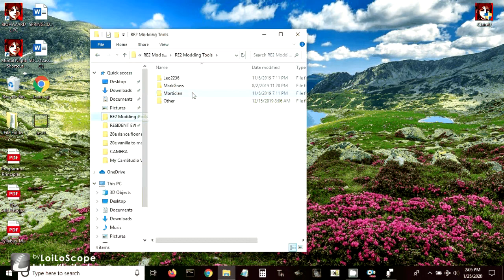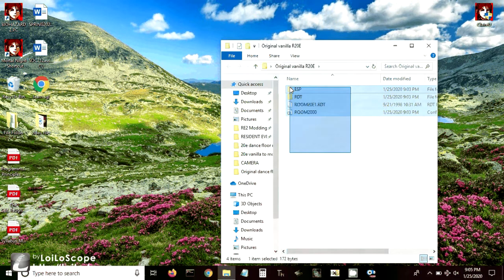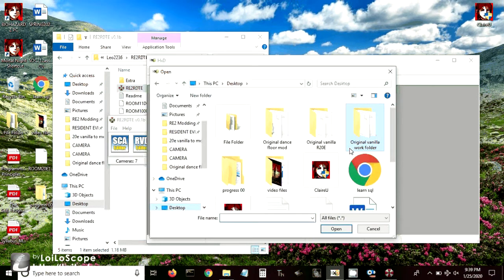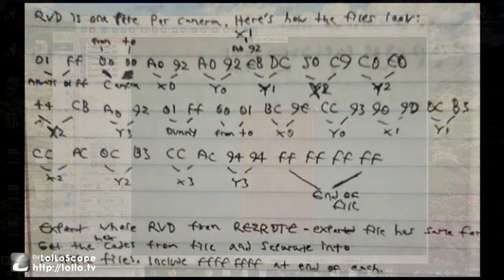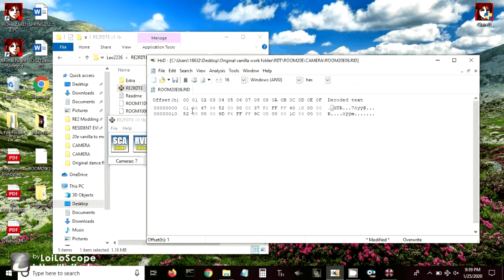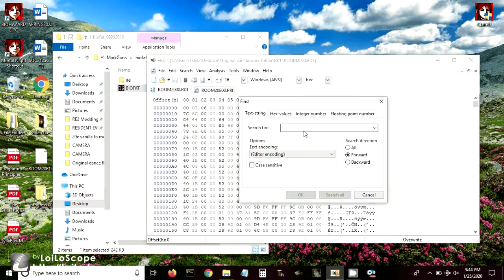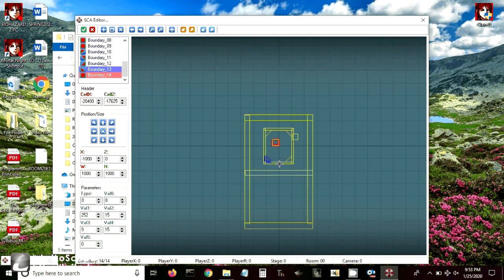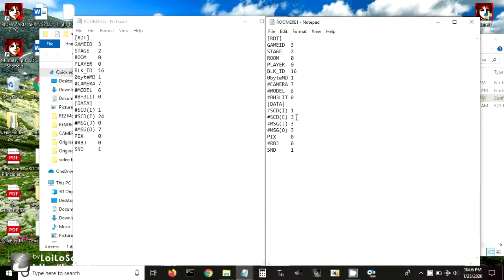RE2 How to fix RE2RDTE breaking messages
When someone wants to mod a room file (RDT) and they use Leo2236's RE2RDTE to save that room, the rooms messages will be all jumbled. Here's how to fix that so your modded rooms have working messages. We'll practice with Hookman's Dance Floor.